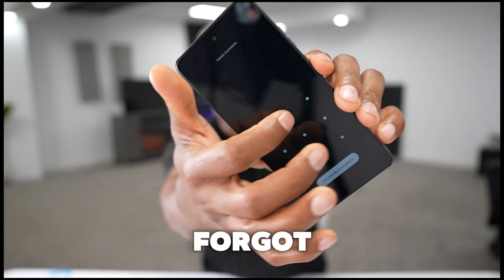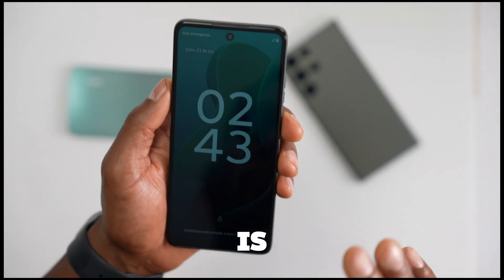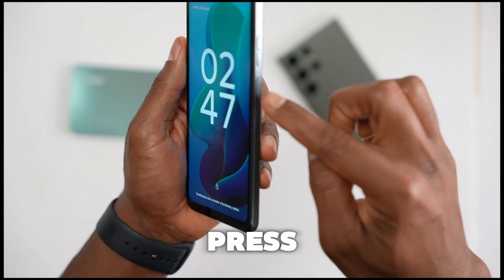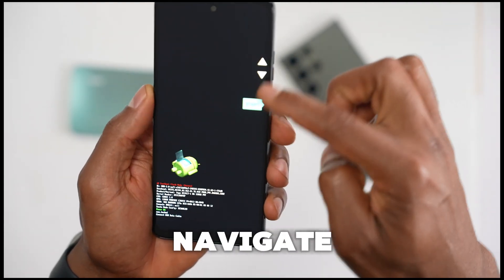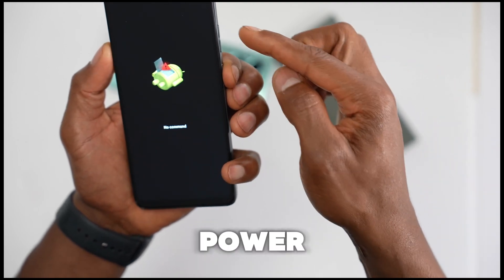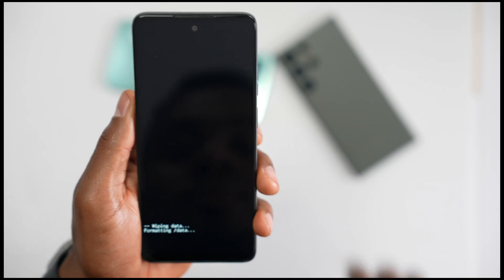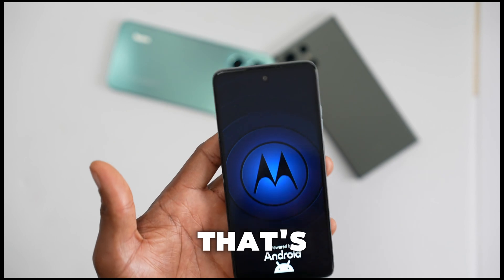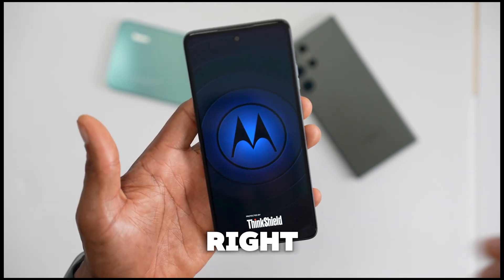How to unlock Android phone when you forget password - 100% works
This is how  you unlock your phone if you forgot  the password  or screen pattern